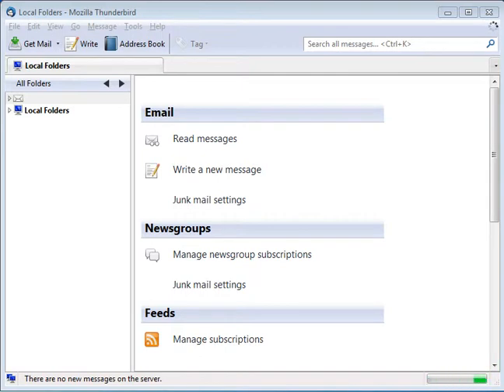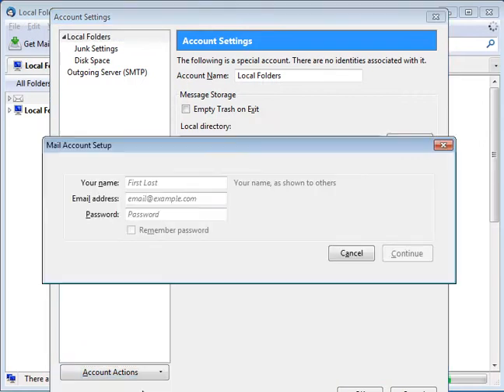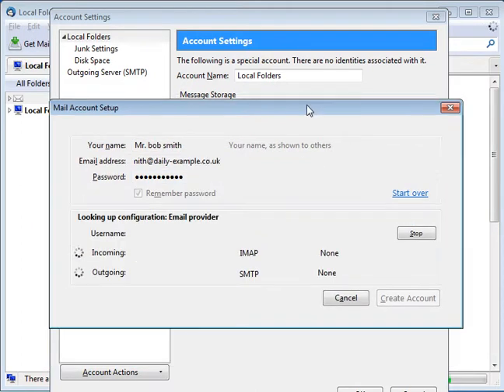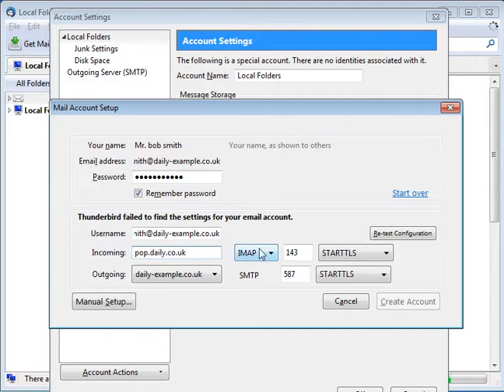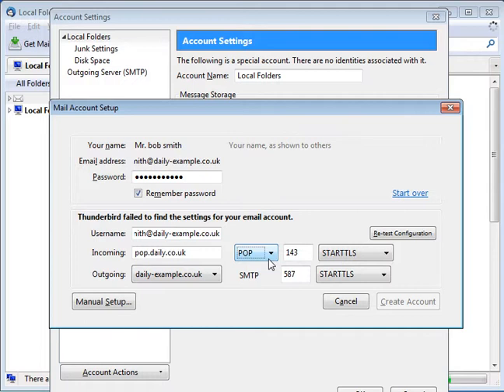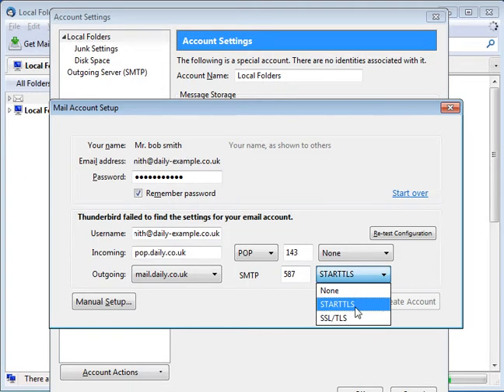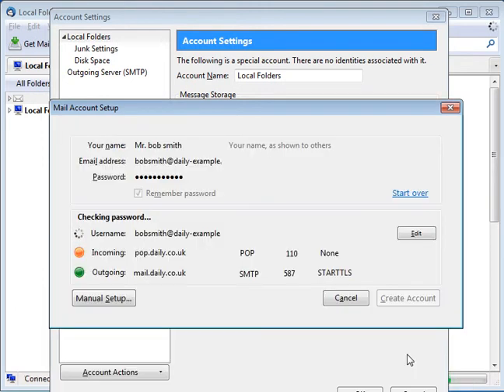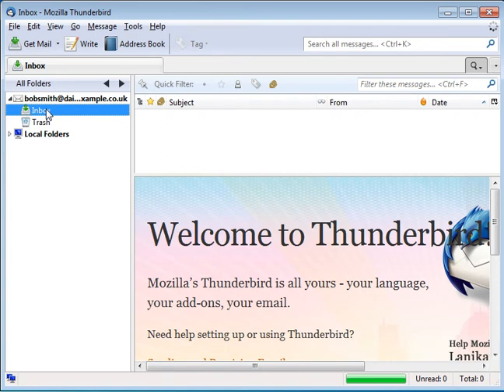Daily.co.uk Tutorials: Mozilla Thunderbird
This video will show you how to configure your Mozilla Thunderbird Email client to send/receive your email with daily.co.uk.

for further videos and guides.